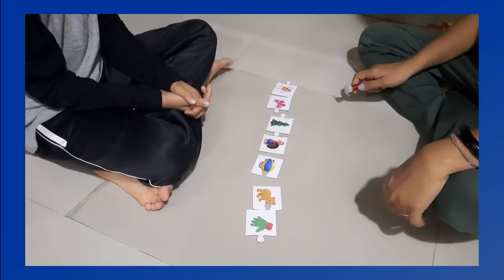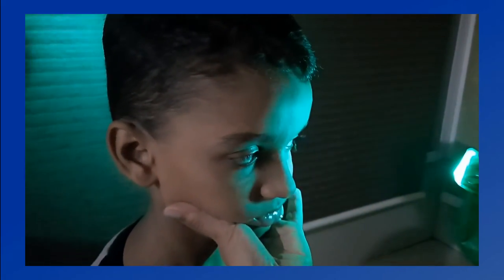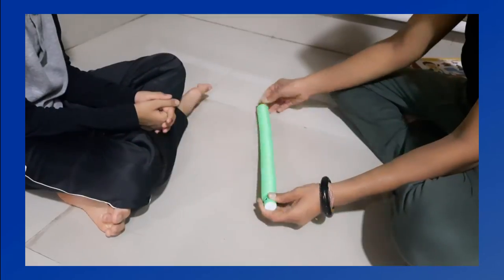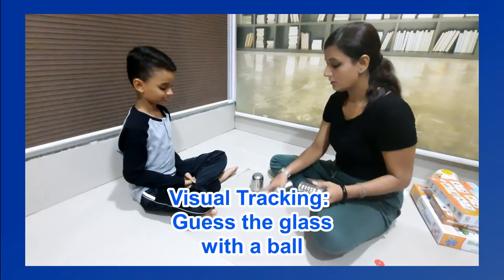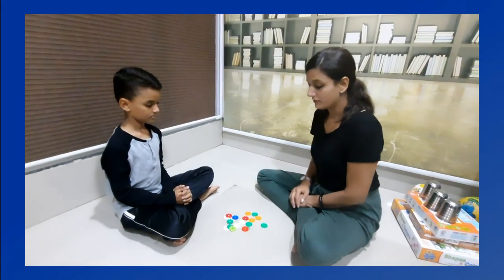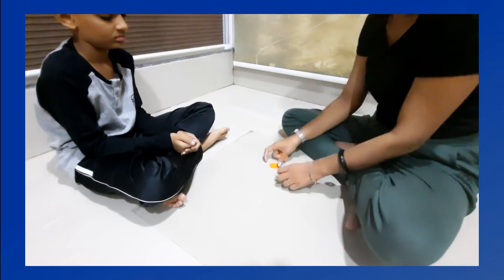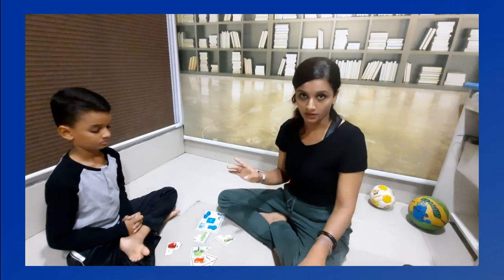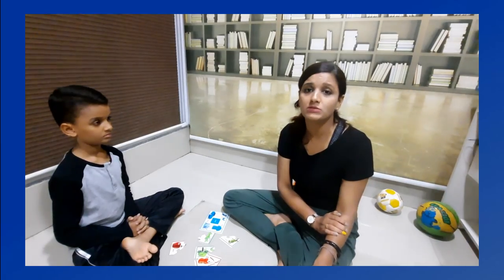Visual tracking and visual scanning | What is visual tracking and visual scanning? | Vision therapy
Visual tracking and visual scanning are important skills to learn reading, counting and shifting our gaze smoothly without much movement of head